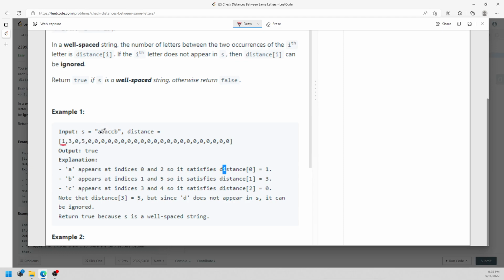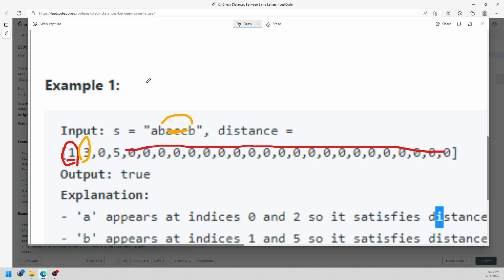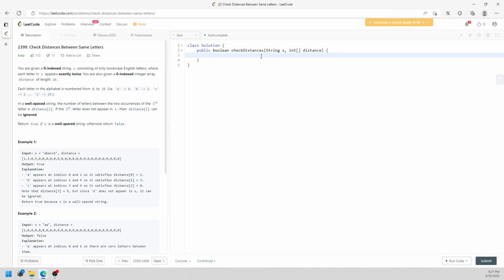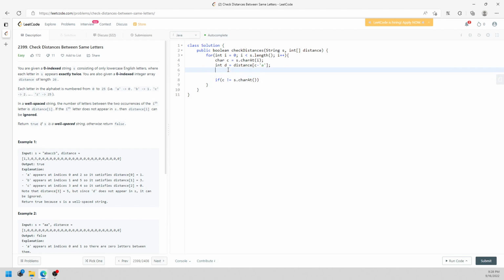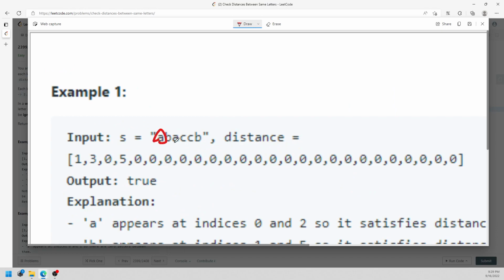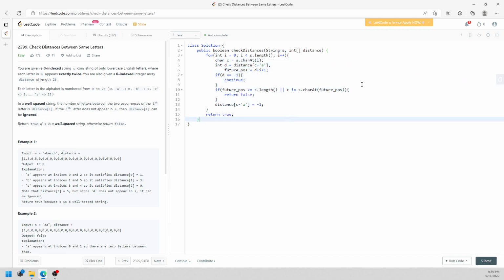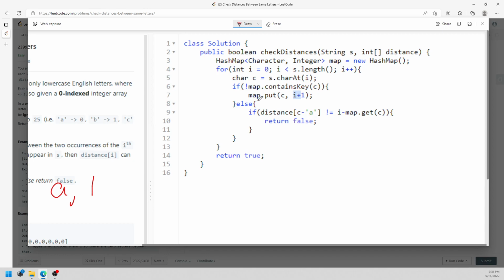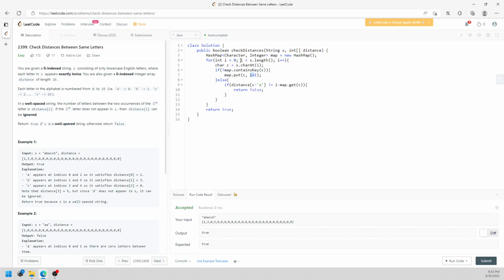LeetCode 2399 | Check Distances Between Same Letters | Character Check | HashMap | Java